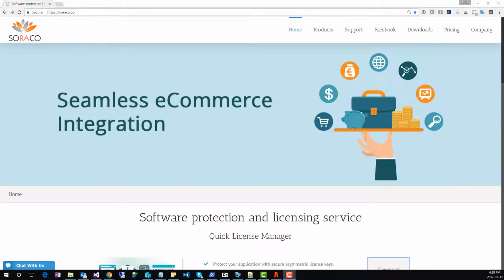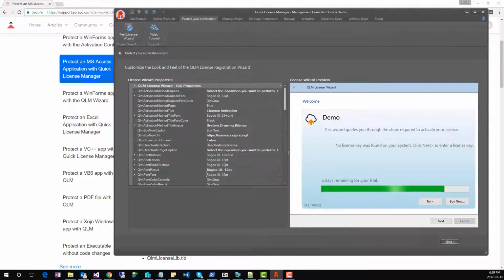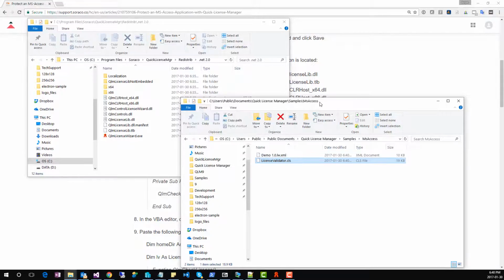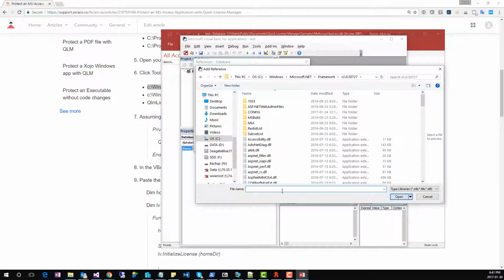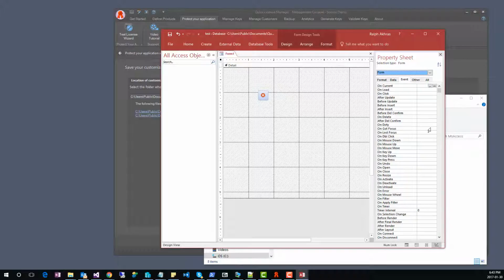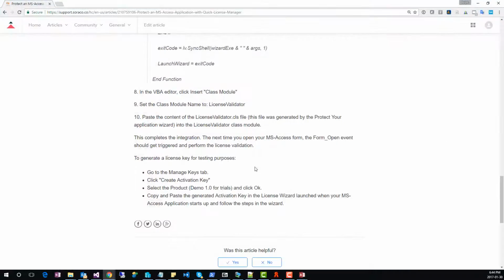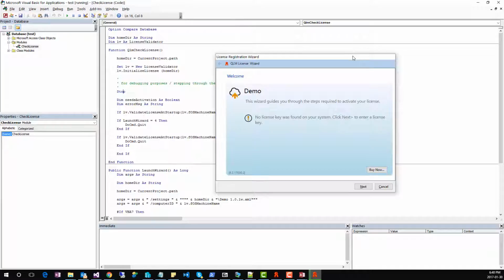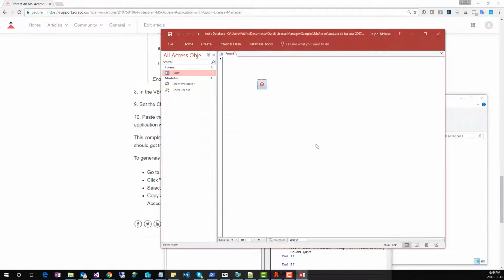Quick License Manager - Protect a MS-Access app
Protect a Microsoft Access application with Quick License Manager